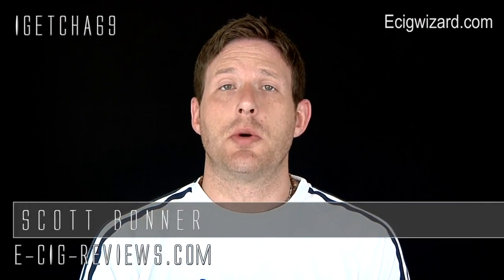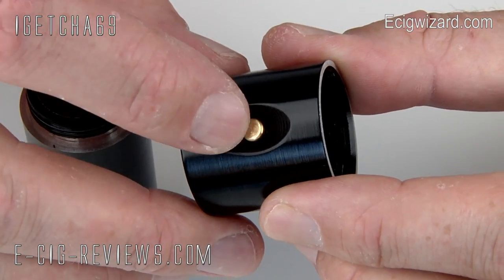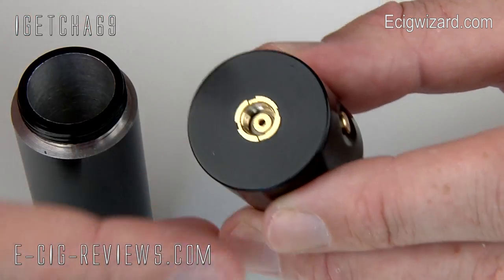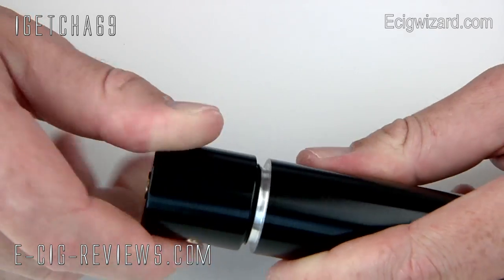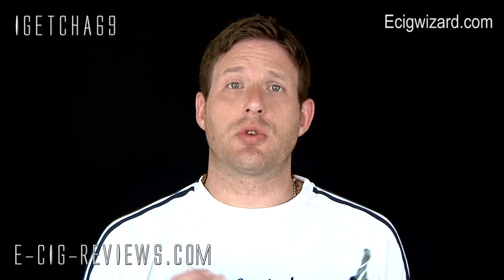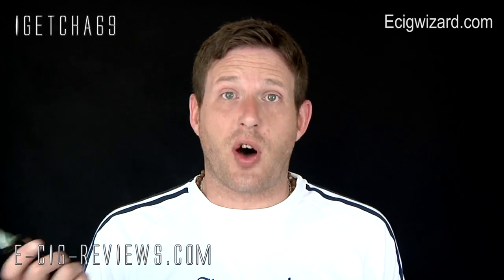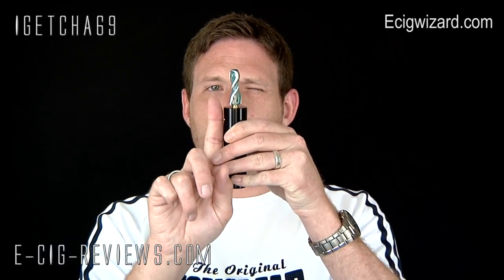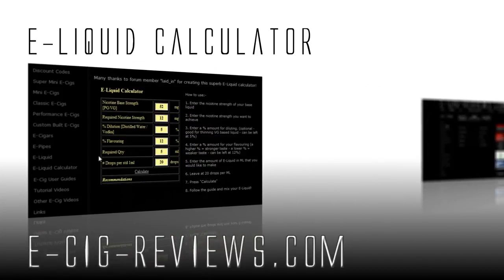REVIEW OF THE BOMBSHELL MOD ELECTRONIC CIGARETTE